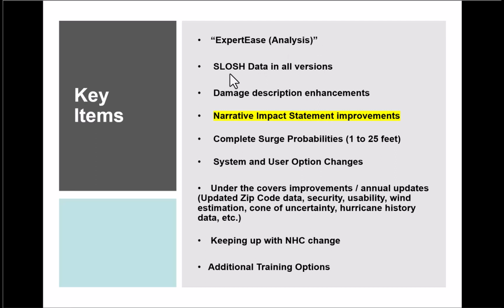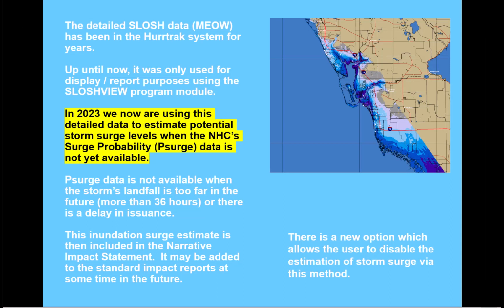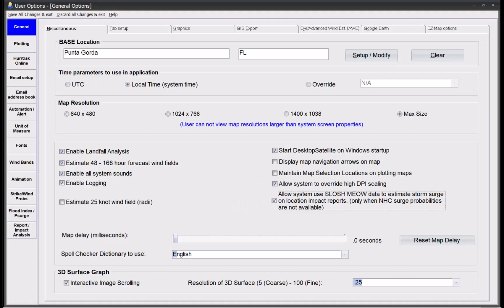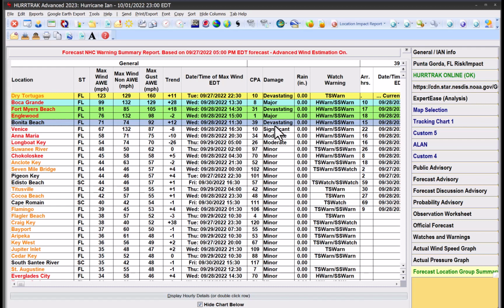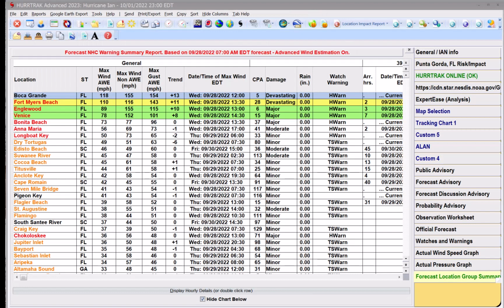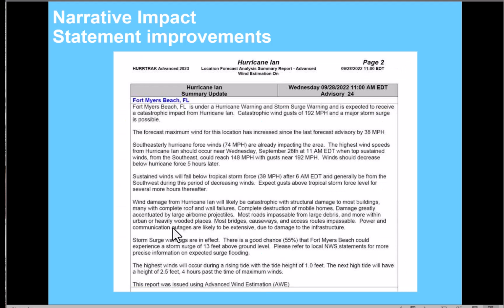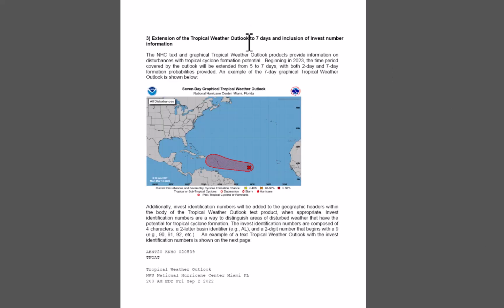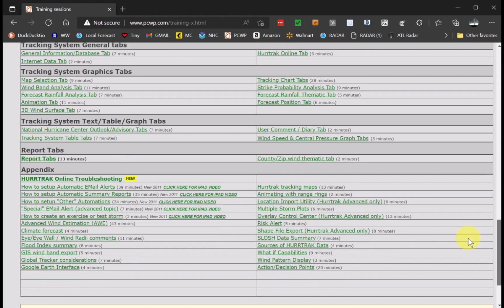Hurrtrak 2023 supplemental training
00:00 Introduction
03:11 Expert Analysis
04:42 SLOSH Surge Data
08:48 Damage Descriptions
16:05 Narrative Impact Statements
21:13 Surge Probabilities
23:04 Annual items
24:19 NHC Changes
26:25 Other Source of Information